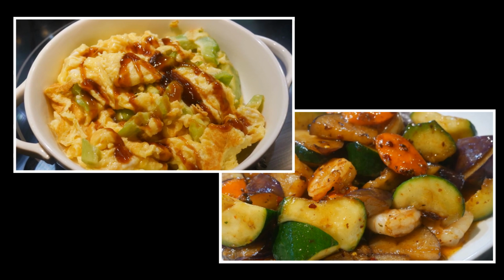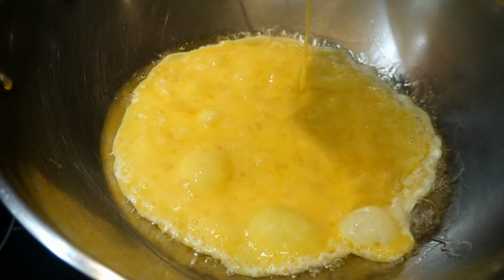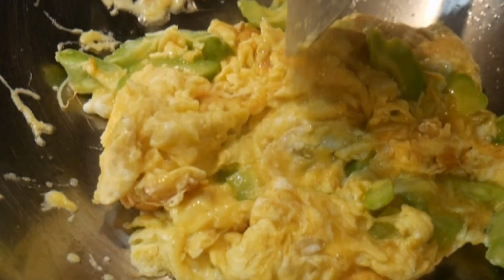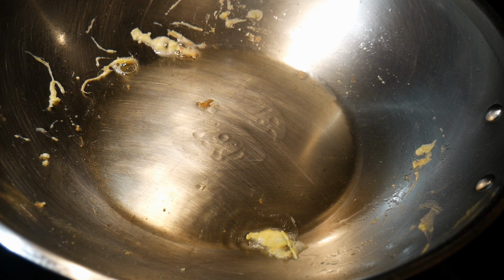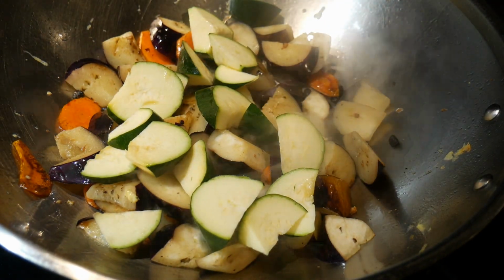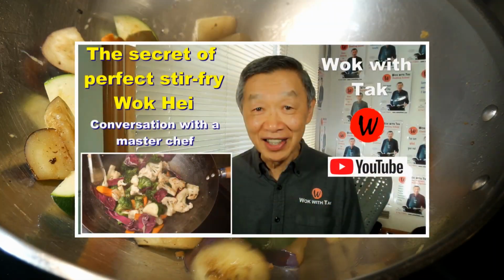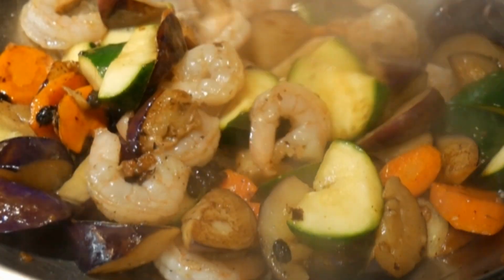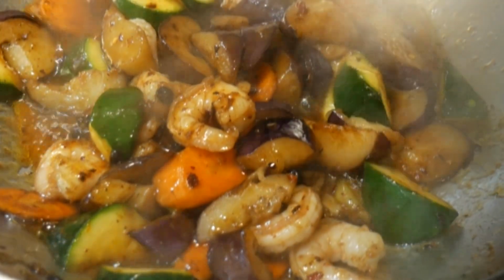COOKING 2 STIR-FRY DISHES in 17 Minutes | Using the FAST Cooking System with all Fresh Ingredients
RECIPE - FOO YOUNG EGG WITH BITTER MELON

This is a simple but delicious dish.  The bitter melon creates a perfect contrast with the flavor and texture of the eggs.  It is one of the most popular bitter melon dishes in different parts of the world.  This dish could be served with either rice or noodles.

INGREDIENTS
- Eggs (beat eggs) - 6
- Bitter melon (thinly sliced) - 1 cup

STIR-FRYING

Spot Seasoning the Wok
- I heat up my Cuisinart 14-in stainless steel wok for 1 min under the highest heat setting.
- Add 1.5 tbsp of canola oil (or any oil with a high smoking point).
- Heat up the oil until it starts to gently smoke (usually about 1 to 2 min).
- Turn heat down to low to prevent the oil from smoking too much.
- This is the time when the wok is being seasoned.
- Let the oil smoke for another 15 seconds.
- The wok is seasoned and ready to be used.

Cooking Instructions
- Add eggs to the wok.
- Add bitter melon to the wok.
- Gently push the cooked eggs from the side to the middle of the wok.
- Fold eggs over the bitter melon.
- The dish is ready to serve.
- Total cook time is 3 minutes.

RECIPE - SHRIMP WITH EGGPLANTS AND ZUCCHINI

Eggplants are one of our favorite dishes, and they could be cooked in many ways with other ingredients.  Over the years, I have tried different combinations, and I have made constant improvements to achieve the flavor and texture that I like in the eggplants.  We enjoy eggplants for several reasons.  The primary reason is the unique taste and texture of the eggplants, making them a great ingredient to introduce diversity to everyday meals.

INGREDIENTS
- Shrimp (large, peeled, deveined, tailless) - 1 cup
- Carrots (thinly sliced) - 1/2 cup
- Japanese eggplants (cut to bite size) - 3 cups
- Zucchini (cut to bite size) 1 cup
- Fermented black soybean - 1 1/2 tbsp
- Oyster sauce - 1 tbsp
- Hoisin sauce - 1/2 tbsp
- Lao Gan Ma Fried Chili in Oil - 2 tsp

STIR-FRYING

Cooking Instructions
- Add carrots to wok.
- Add eggplants to wok.
- Stir-fry for 30 seconds
- Add fermented black soy beans.
- Add zucchini.
- Stir-fry for 60 seconds.
- Add oyster sauce, hoisin sauce, and fried chili in oil sauce
- Add rice cooking wine.
- Mix.  The dish is ready to serve.
- The cook time is 6 minutes.